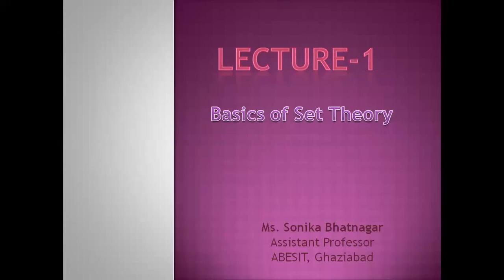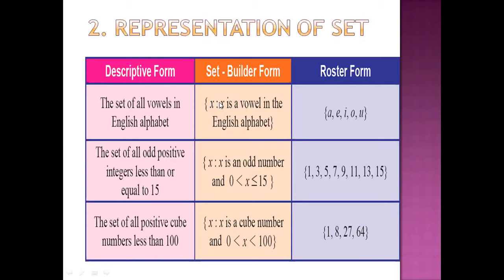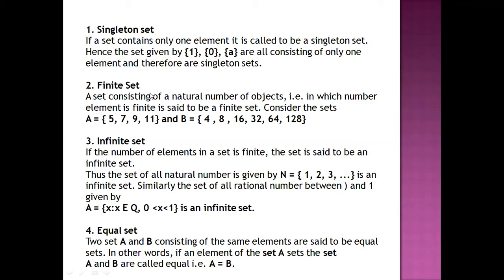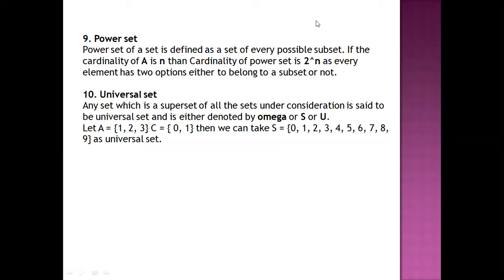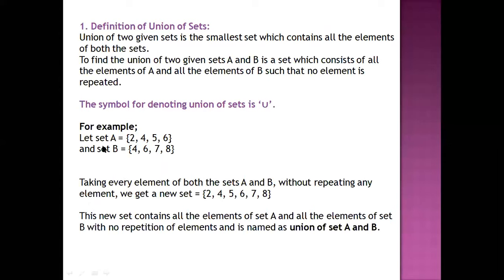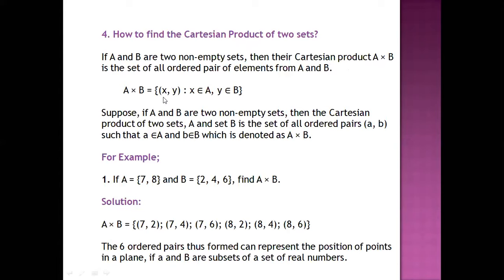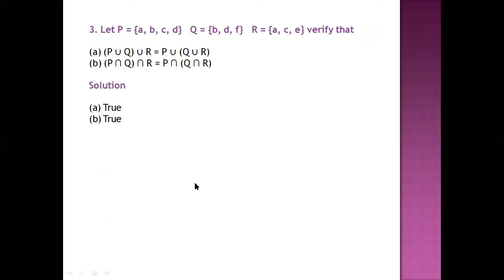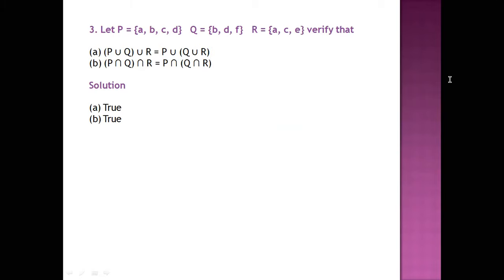L-1 BASICS OF SET THEORY II How to Represent Sets II Types & Operation Of Sets By- Sonika Bhatnagar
This Video contains the basics of set like how the sets are represented, various operations on set and different types of sets.